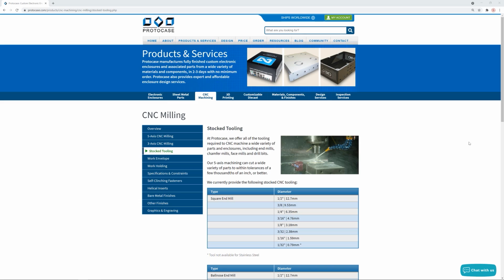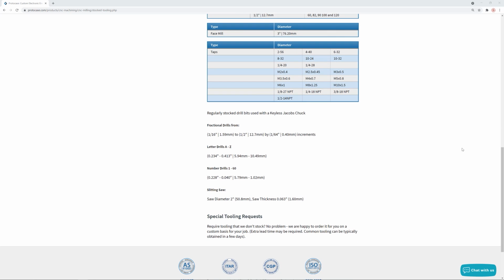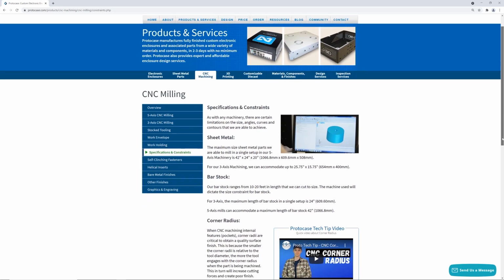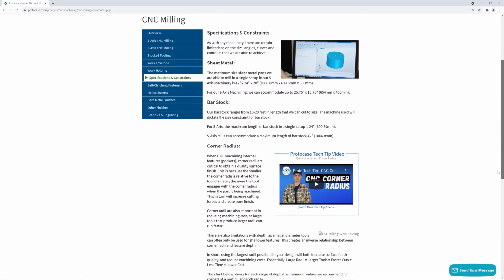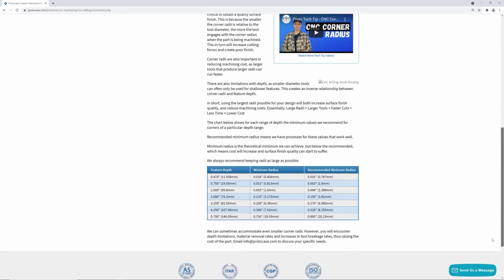Proto Tech Tip - CNC Milled Features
This week, Jordan is back to give you a basic rundown of the different types of features that you can have on your CNC machined parts.

When creating your part design, you will add various geometries to meet the functional requirements of the design. There are a number of different geometry “types”, that we group into categories called “features”. In this video, we will show you 5 of the most common features you will use when CNC machining, what they are used for, and some design limitations you might run into.

Check out our CNC Milling page for more information and constraints

Want to save design time? Start with a template in your required material and dimensions

Or save even more time by using Protocase Designer, our free CAD software